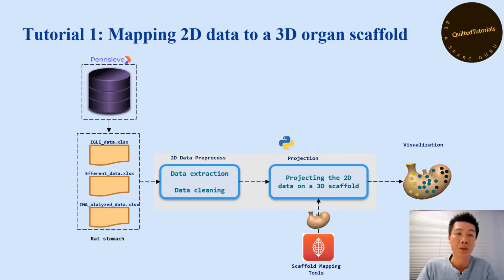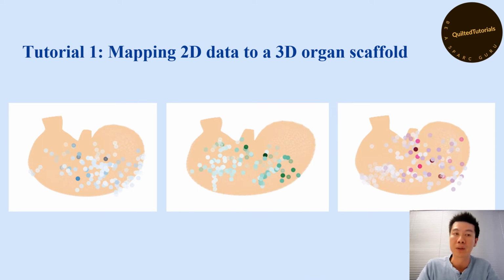SPARC 2022 FAIR Codeathon Project: Quilted Tutorials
SPARC 2022 FAIR Codeathon Project: Quilted Tutorials: realising the potential of tools within the SPARC ecosystem
Description: In this project, we have created an online tutorial hub to guide users within and outside the SPARC community on how to combine tools within the SPARC ecosystem to create unified workflows. We have populated our hub with tutorials on mapping 2D spatial data to a 3D scaffold and re-sampling data for computational simulations. Our hub will be continually updated with new tutorials developed by our team, as well as by others who wish to contribute, and become a key resource for the SPARC community.

Project Team: Omkar Athavale, Yuda Munarko, Mathias Roesler, Niloofar Shahidi, Kenneth Tran